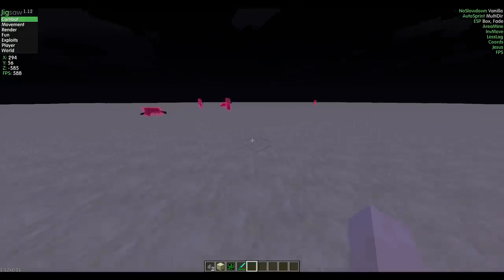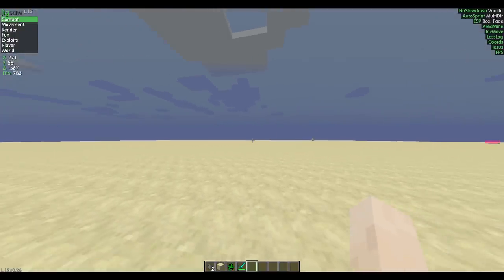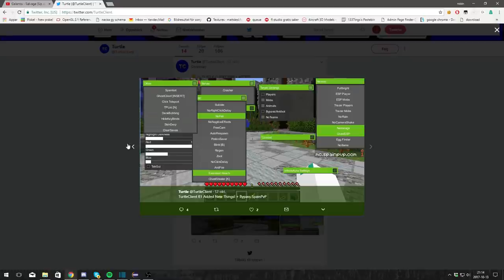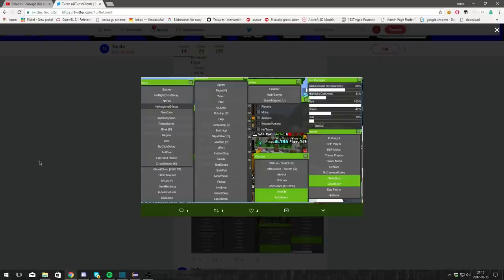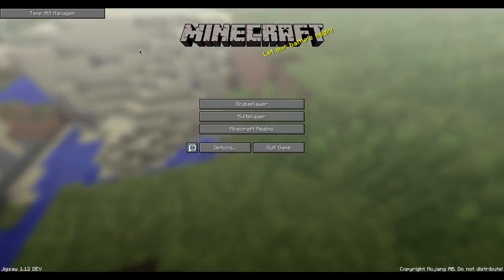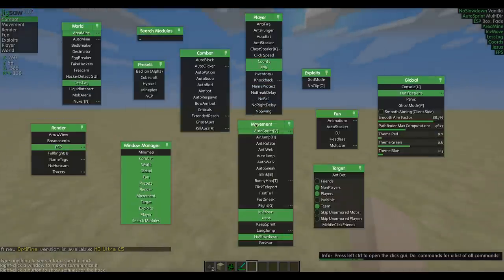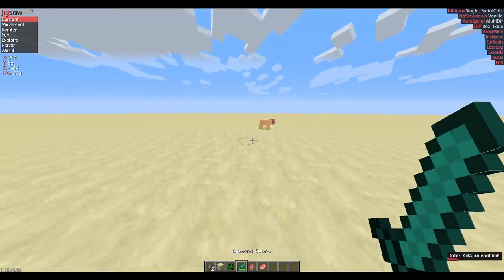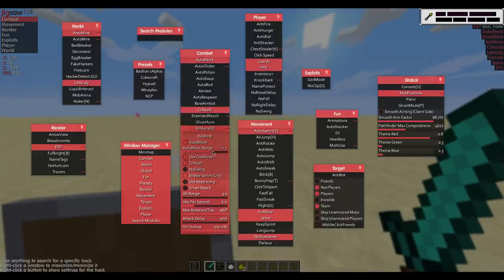Jigsaw for 1.12!!! + "Turtle Client" Stealing Ideas/Fame | Announcement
Thanks for all the support through the years!